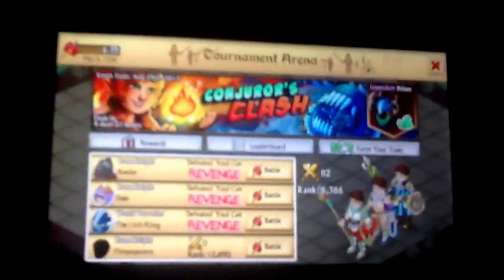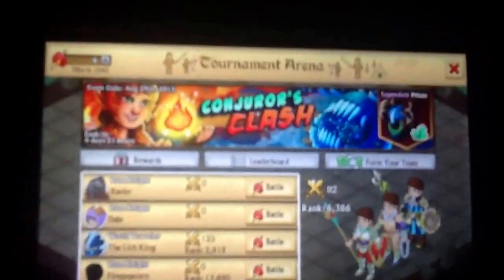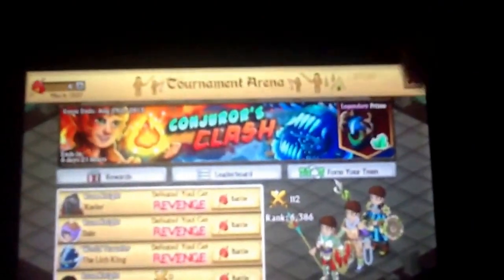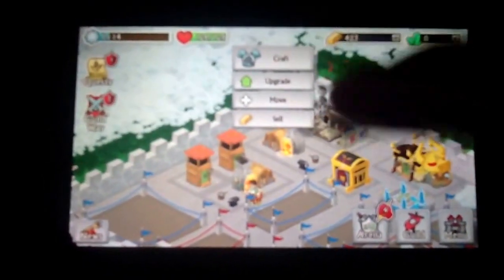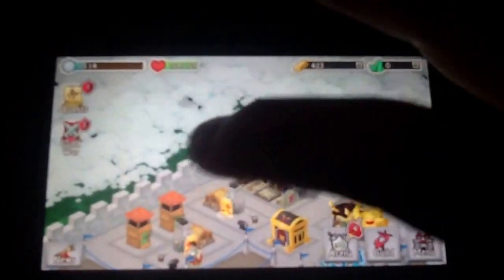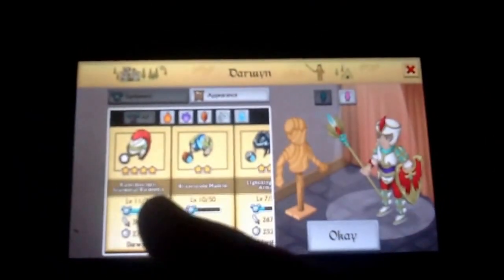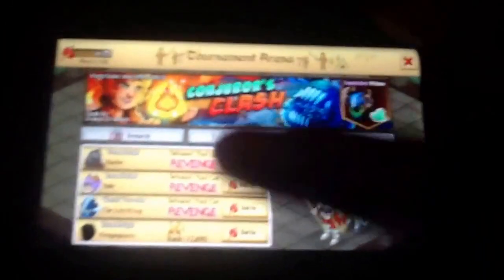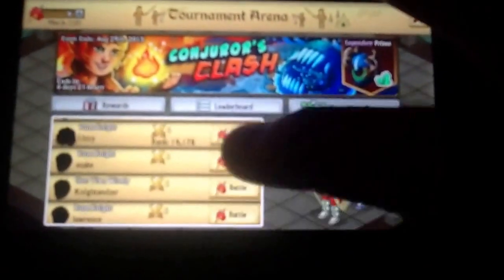Knights and dragons Kaleidoscopic Starmetal Raiment+!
Super lucky